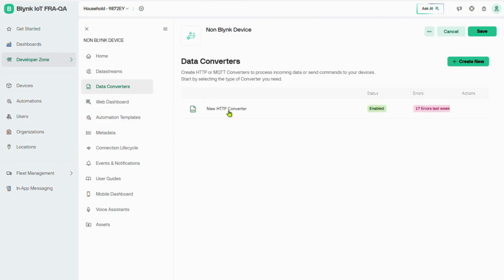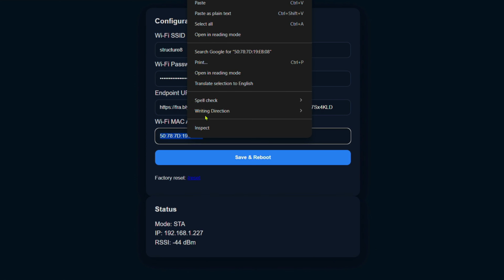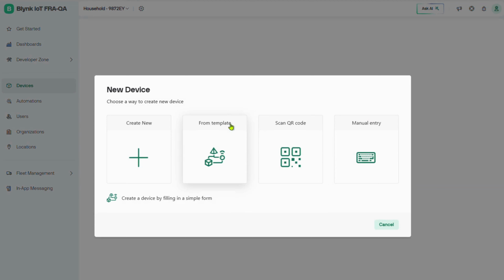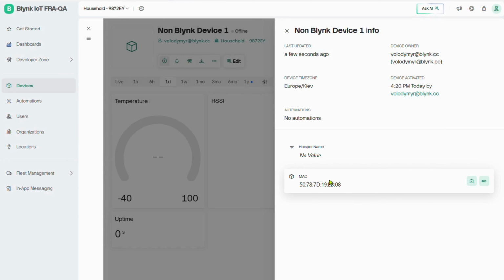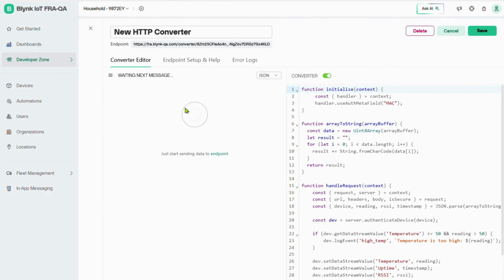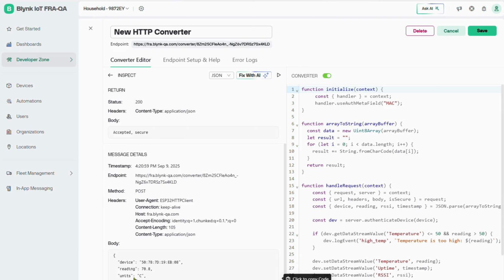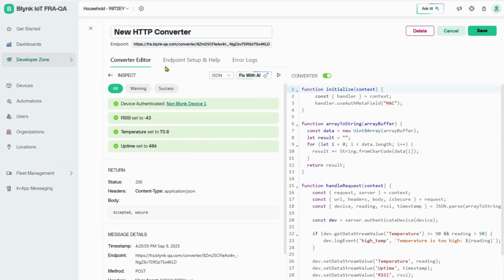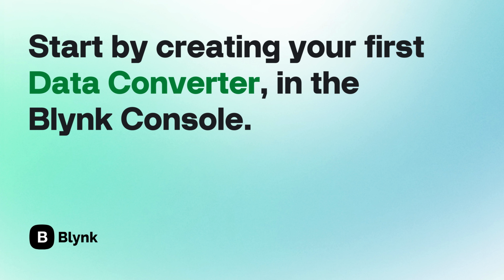Feature Explained: Blynk Data Converters | Integrate Any IoT Device Without Firmware Updates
Integrating IoT devices with inconsistent payloads doesn’t have to be painful. Most projects waste time on firmware updates, custom parsers, or costly gateways.

With Blynk Data Converters you can:
- Handle both HTTP and MQTT payloads with simple scripts.
- Parse any format — JSON, Base64, binary, or proprietary.
- Map data directly into dashboards, automations, and notifications.
- Debug faster with built-in logs and real-time testing.
- Scale across fleets with template-level converters — no firmware updates required.

✨ Available now in Blynk PRO & Enterprise.